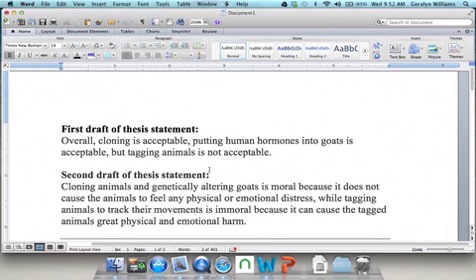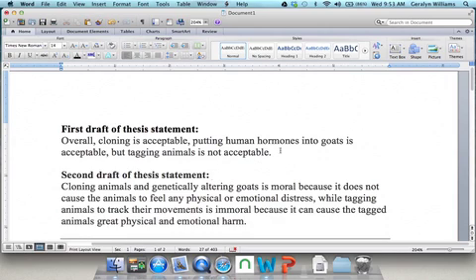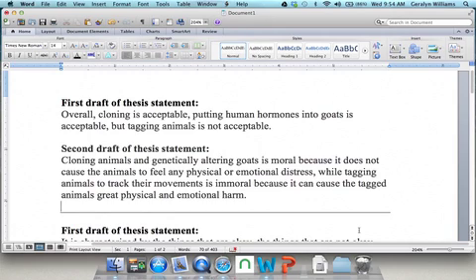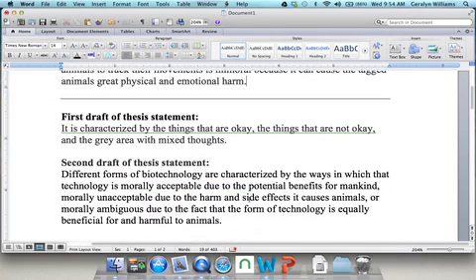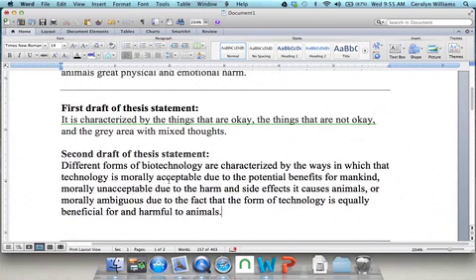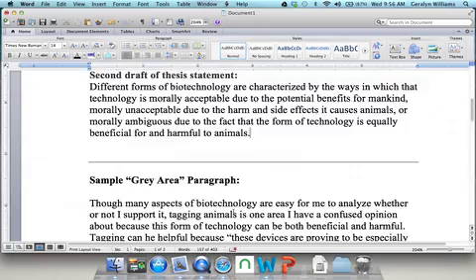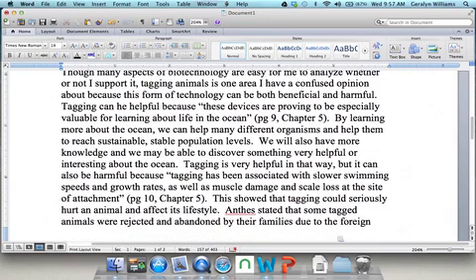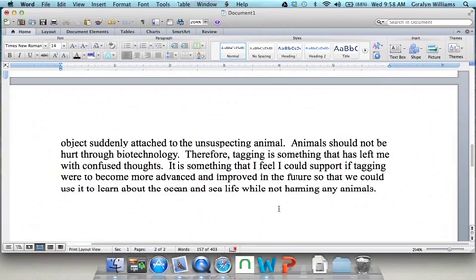Thesis and Gray Area